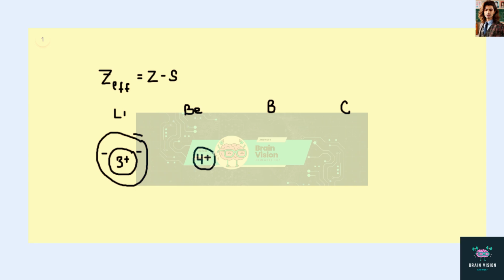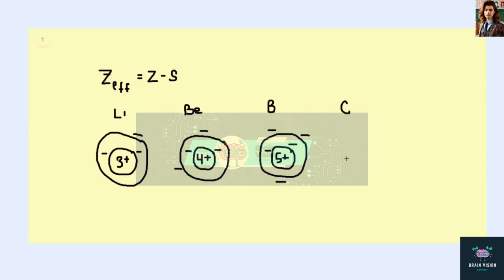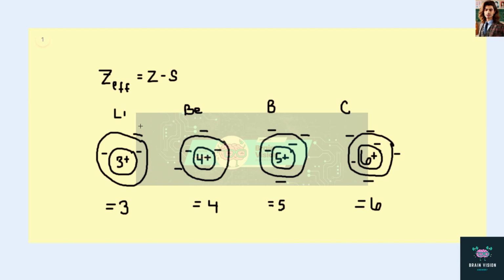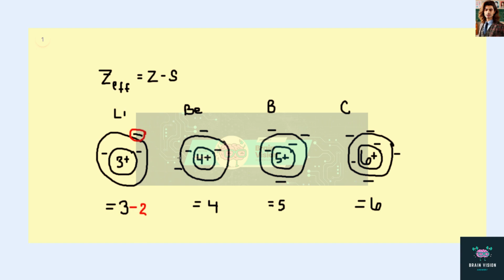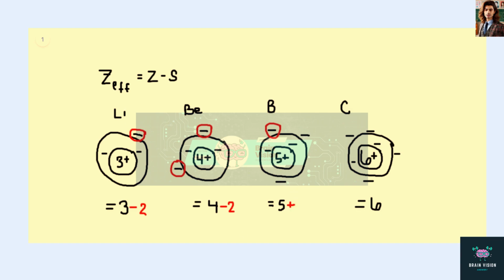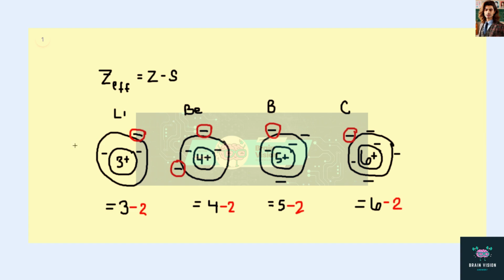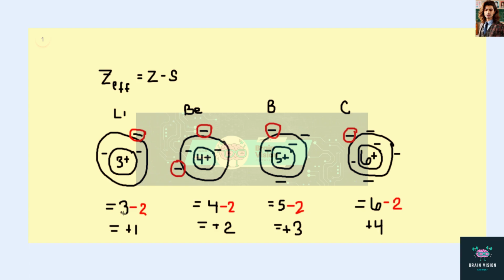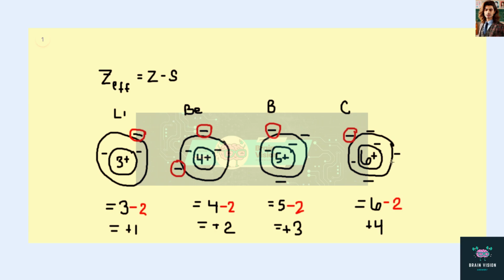Use the concepts of effective nuclear charge, shielding, and n value of the valence orbital to expl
Use the concepts of effective nuclear charge, shielding, and n value of the valence orbital to explain the trend in atomic radius as we move across a period in the periodic table.